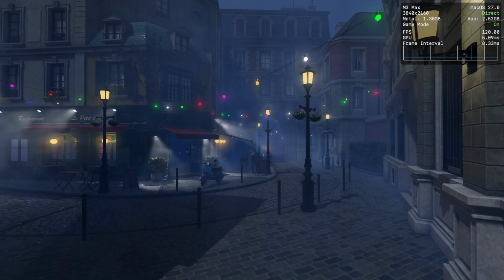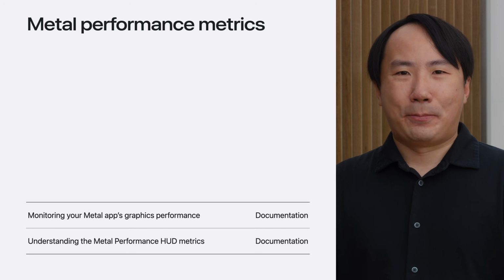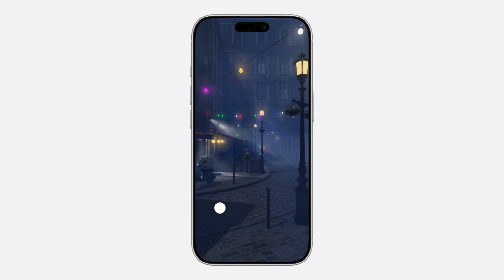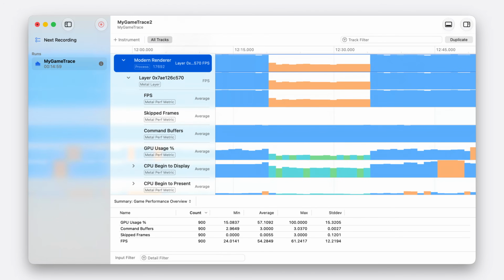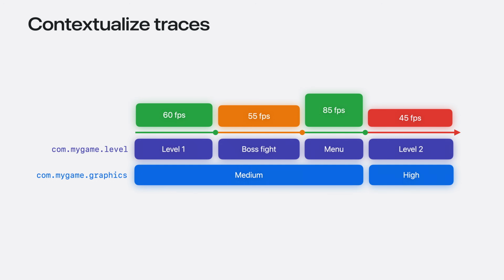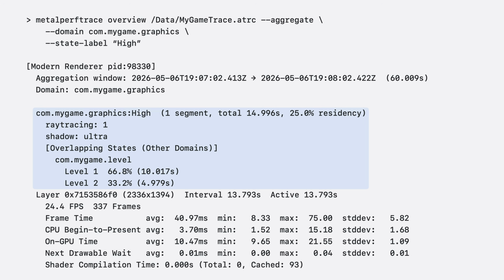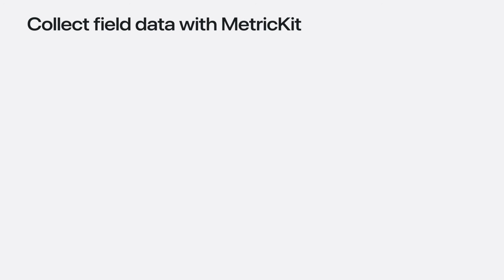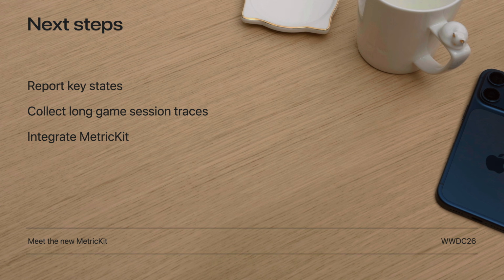WWDC26: Find and fix performance issues in your Metal games | Apple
Track down hard-to-find game performance issues with powerful Metal tools. Discover how to collect rich performance data using Game Performance Overview in Instruments, run background traces with metalperftrace on macOS and Control Center on iOS, and use the new StateReporting API to correlate metrics directly to your game’s runtime state. Turn hours of telemetry into clear, actionable insights.

00:00 - Introduction
01:51 - Metal performance metrics
03:32 - Trace collection
06:38 - Analyze performance traces
10:08 - Contextualize with StateReporting
17:48 - Collect field data with MetricKit
19:41 - Next steps